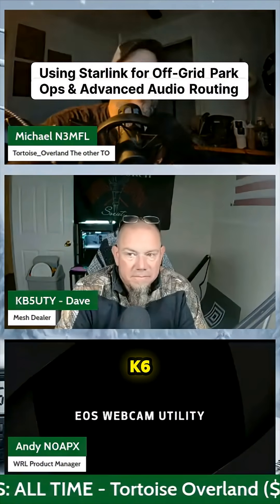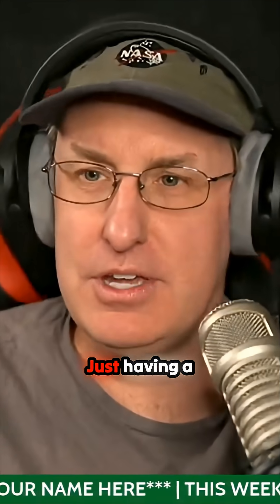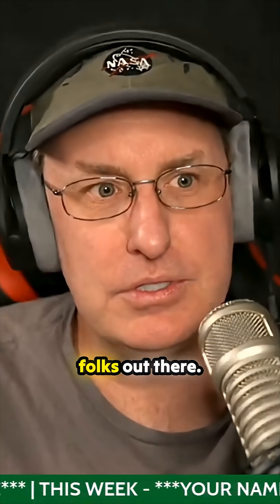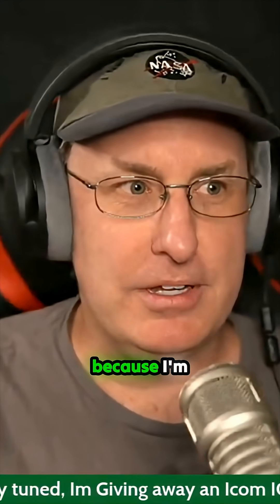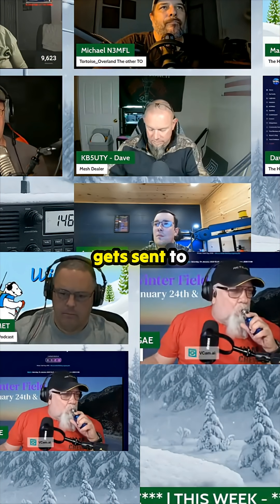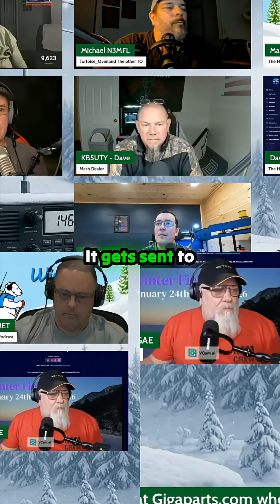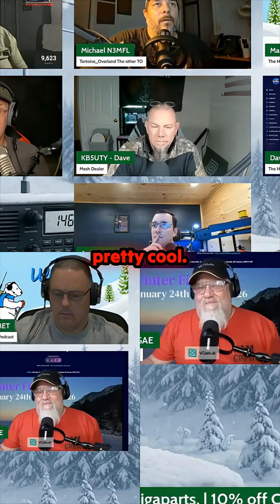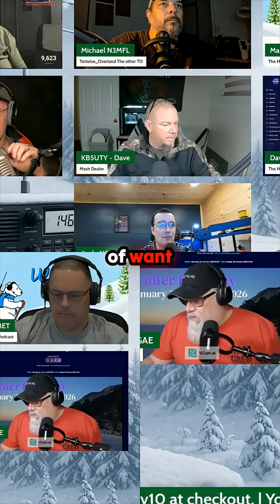Off-Grid Internet & Complex Audio? This Ham's Setup is WILD! 🤯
Observe the creative problem-solving happening in the amateur radio community. One operator details how a Starlink dish became essential for connectivity during off-grid park photo activations where cellular service fails. Beyond just internet, the exploration delves into an intricate audio routing process: taking a simple microphone feed through a soundboard, various transceivers (9700, 7610), computer programs, and even incorporating new digital modes like FreeDV, all while learning live with the community. It is a masterclass in maximizing existing equipment and embracing the learning curve.